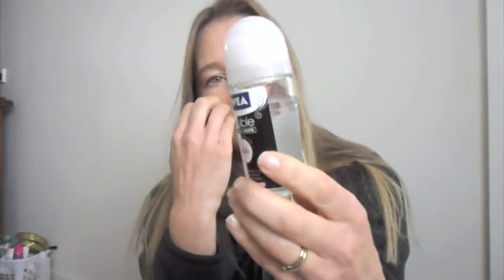NIVEA black & white deodorent review - softness